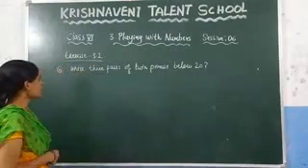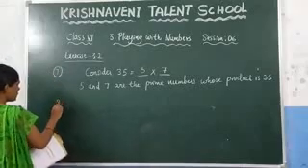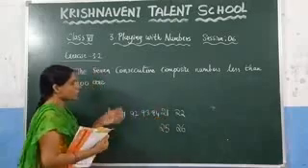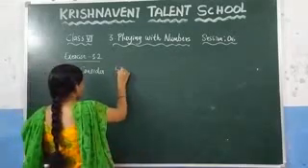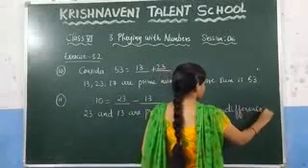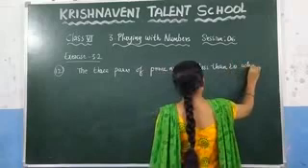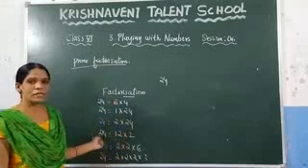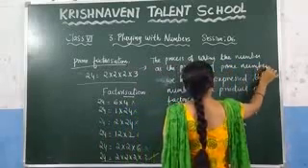6th class Playing with Numbers part A Session 6